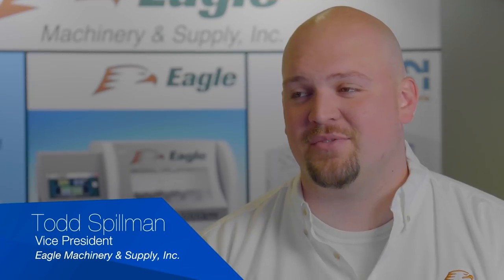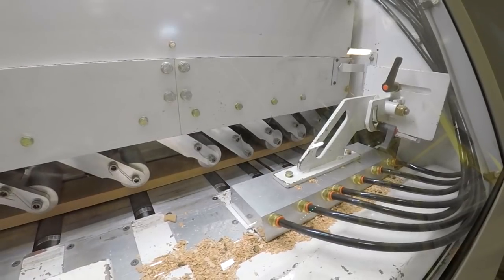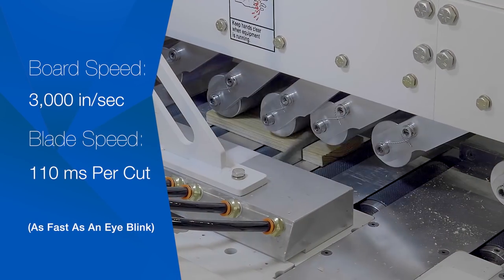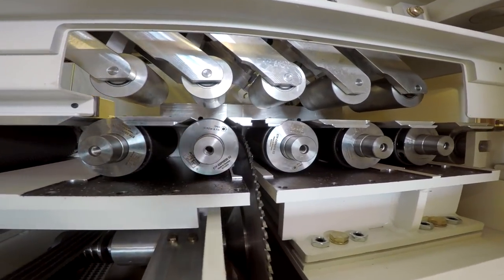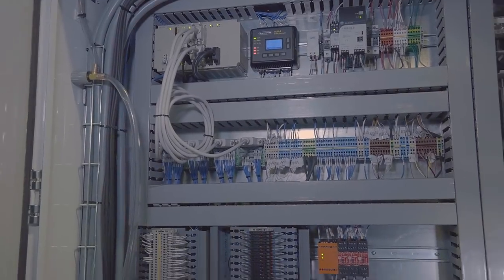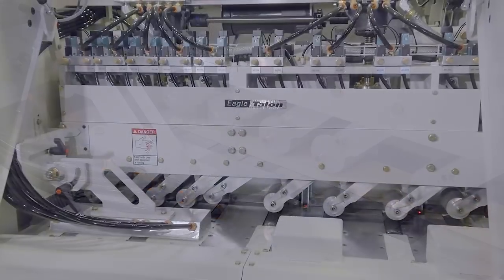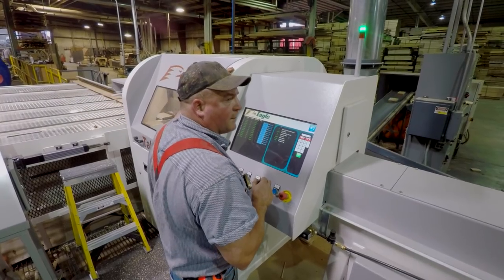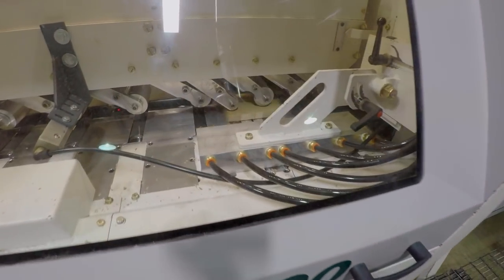Yaskawa helps Eagle make the cut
Application Spotlight: Maximum speed is mission critical for the owners of automated crosscut saws from Eagle Machinery & Supply. More speed means faster output of valuable hardwood lumber, and more profitability. Yaskawa servo systems help Eagle’s Talon 3000 saw cut an imperfection out of a board in the time it takes to blink an eye, keeping productivity high while preserving the appearance of a beautiful hardwood.